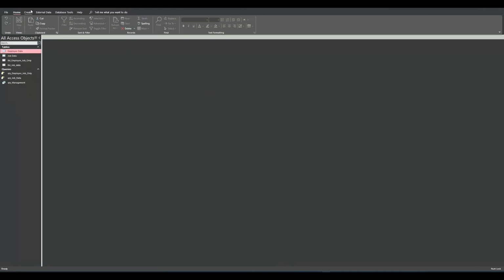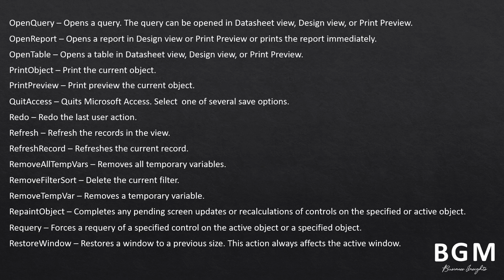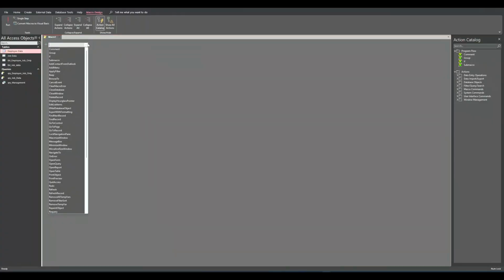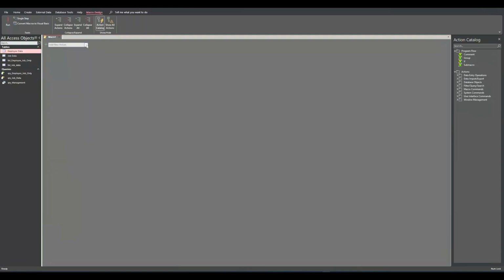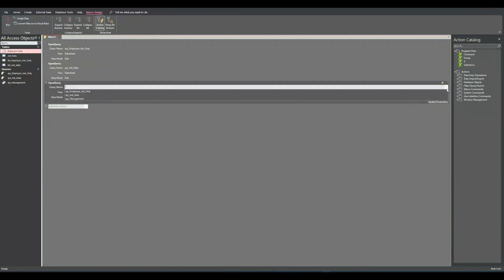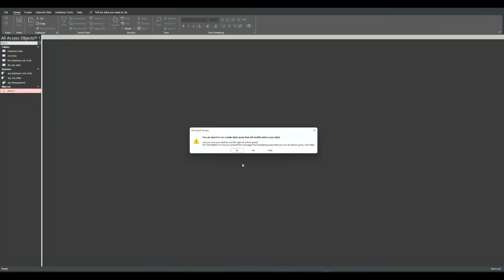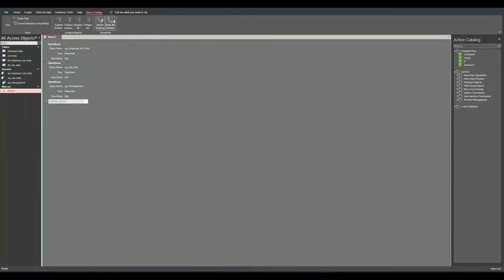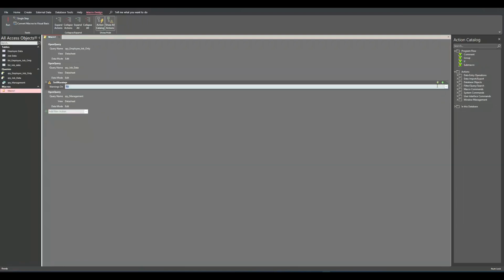How to Create a Macro in Access 2023 | Access Automation 2023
This tutorial is an introduction to macros in Access. Macros are used as a way to automate tasks in Access and can be time-saving and increase your productivity. This step-by step guide will show you how to create your first macro in Microsoft Access.